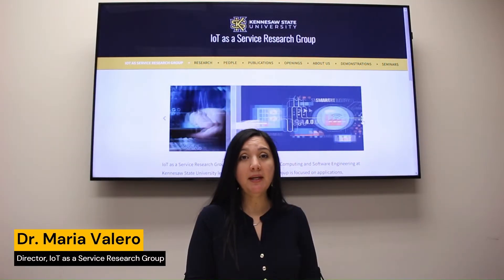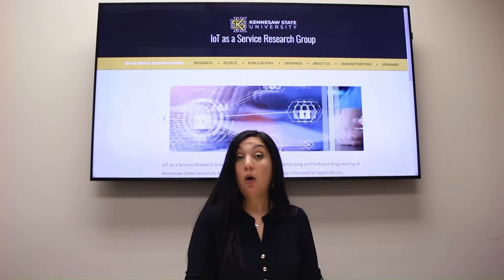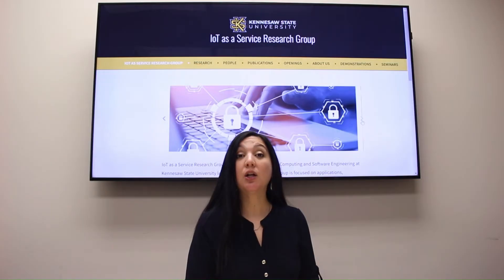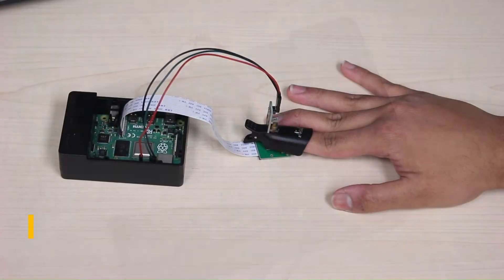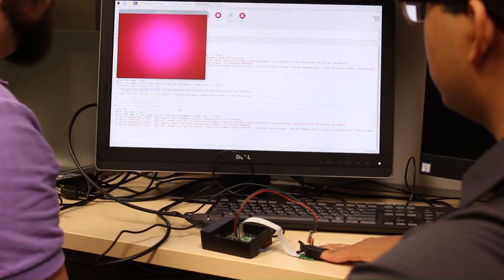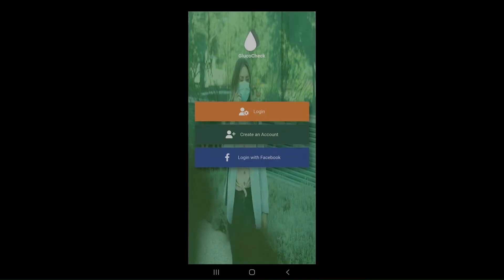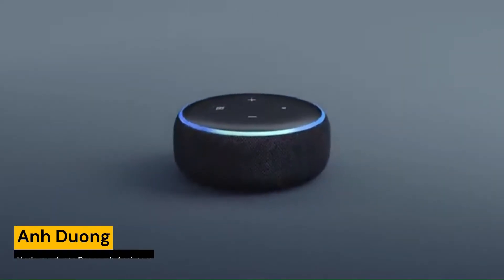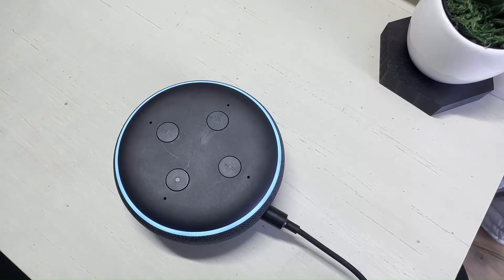GlucoCheck: A non-invasive AI-powered Blood Glucose Monitoring Device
The GlucoCheck project presents a significant advancement in the realm of diabetes management, with a specific focus on enhancing the quality of life for older adults. In light of the escalating global prevalence of diabetes and its associated complications, the imperative for non-invasive, accurate,
and user-friendly blood glucose monitoring has never been more pronounced. Diabetes poses severe health risks, particularly for older adults, making effective and comfortable glucose monitoring paramount. Existing methods, characterized by frequent finger-pricking and subcutaneous needle implants, entail discomfort, infection risks, and potential tissue damage,
particularly in individuals with diminished skin elasticity and compromised immune responses. GlucoCheck emerges as a pioneering solution, harnessing near-infrared spectroscopy (NIR) technology augmented by AI. This device offers a non-invasive means of consistently monitoring
blood glucose levels by simply wearing it on one's finger. Importantly, GlucoCheck integrates AI algorithms that adapt to individual skin attributes, including color and texture, enhancing precision across diverse demographics. This project's core objectives encompass rigorous validation of GlucoCheck's efficacy, with a primary emphasis on older adult demographic. Comparative analyses will be conducted, aligning GlucoCheck's measurements with conventional blood glucose monitors to ascertain accuracy and reliability. Our mission is underscored by the desire to deliver an efficacious, user-centric device tailored to the unique requirements of older adults. The project's outcomes will furnish valuable
insights that drive refinements in GlucoCheck, propelling us closer to positively impacting the lives of millions of individuals grappling with diabetes